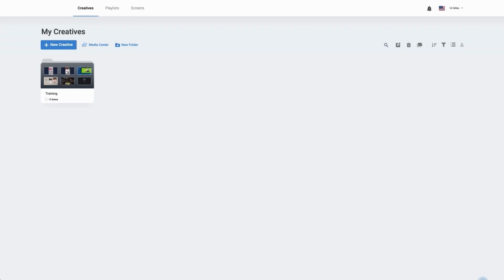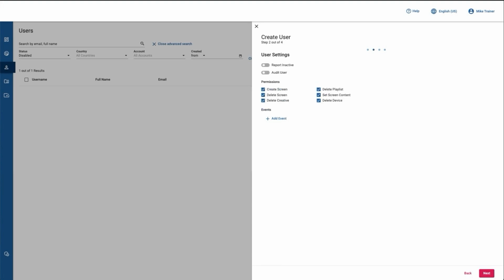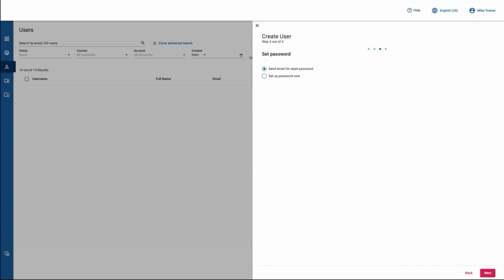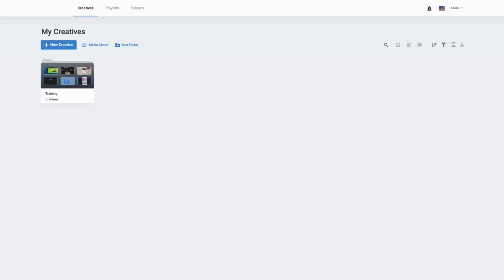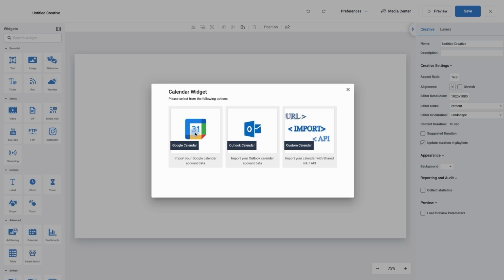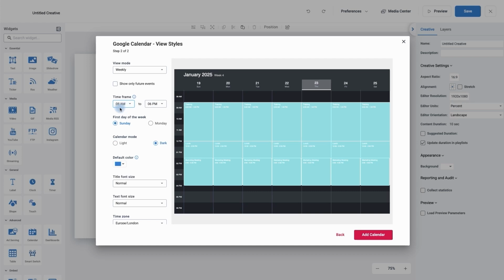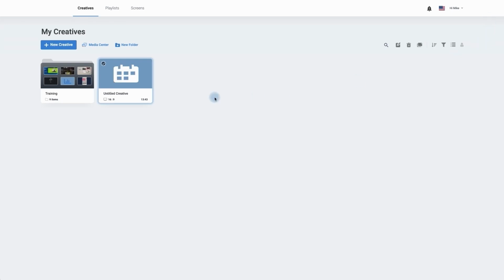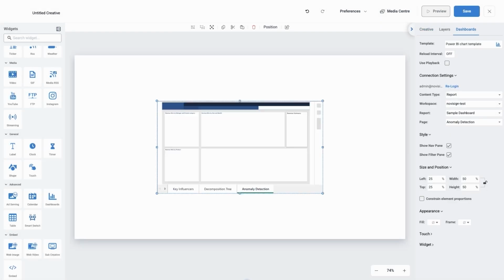NoviSign: Advanced Features and Integrations – Step-by-Step Guide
Unlock the full potential of NoviSign with this advanced tutorial, exploring powerful features and integrations to enhance your digital signage experience. Learn how to integrate tools like Power BI for data-driven content, set up calendars for scheduling, and manage user roles and permissions for better collaboration and security.

The tutorial walks you through the entire process, from adding new users and configuring permissions to seamlessly integrating external data sources. By the end of this video, you'll be ready to utilize these features to create a more dynamic and efficient digital signage network.

Chapters & Timestamps:
00:00 - Introduction
00:22 - Managing Users and Permissions
01:11 - Adding New Users and Assigning Roles
02:27 - Configuring User Access and Security
03:20 - Setting Up and Using Calendars
04:31 - Integrating Google Calendar and Outlook
05:38 - Customizing Calendar Display Options
06:31 - Introduction to Power BI Integration
06:51 - Connecting and Configuring Power BI Dashboards
07:16 - Selecting and Displaying Reports
07:40 - Conclusion